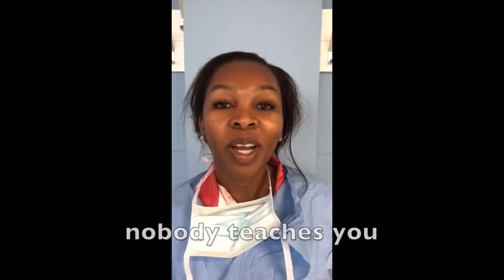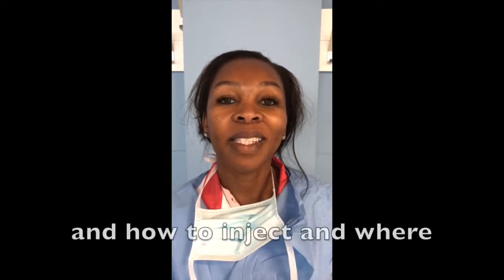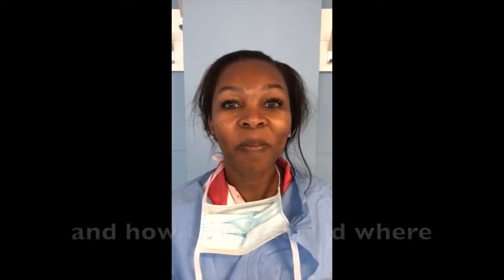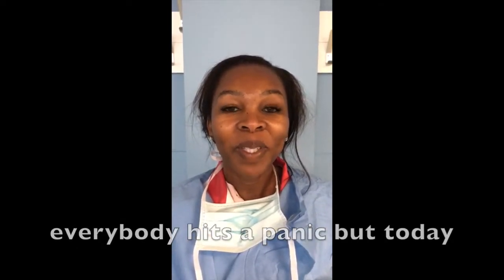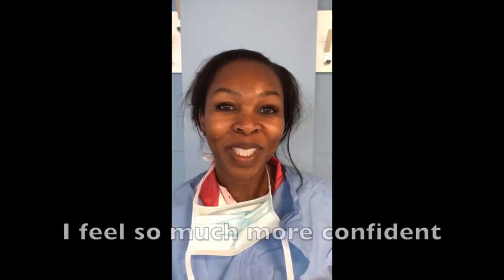OFAA filler training courses: what delegates think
Find out what delegates had to say about OFAA filler training courses.